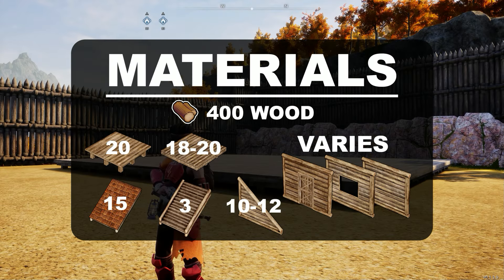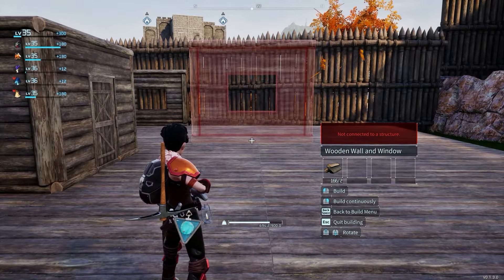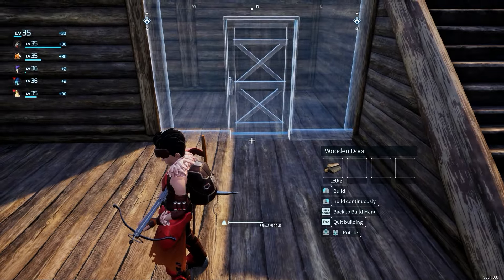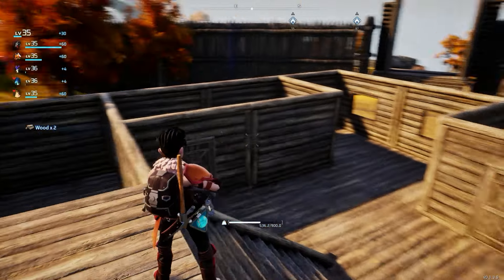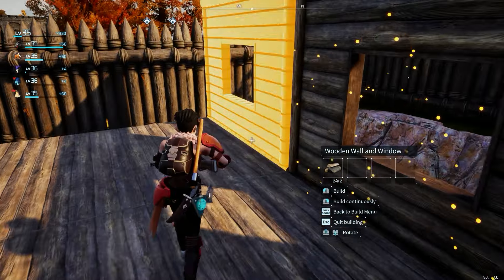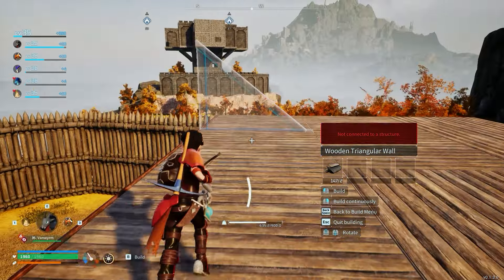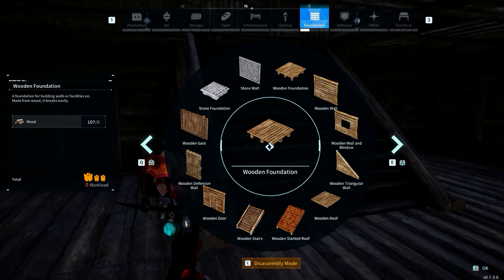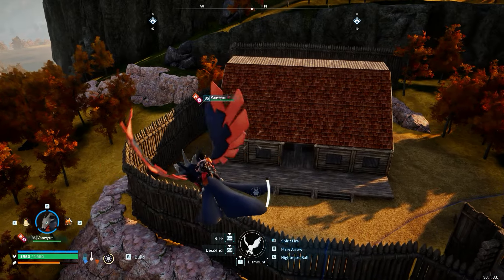QUICK & EASY Two-Story Home with Attic Base Build | Palworld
My first build that has left me satisfied and hopefully is suitable for your needs as well! Lots of room configurations and modular space for all the furniture sets you unlock!

I realize the materials are off a bit. The wooden ceiling/ floors should read 30-40.